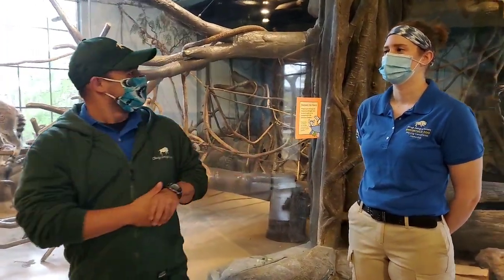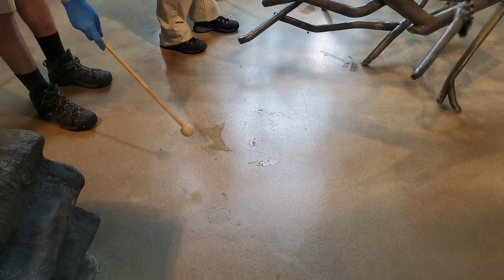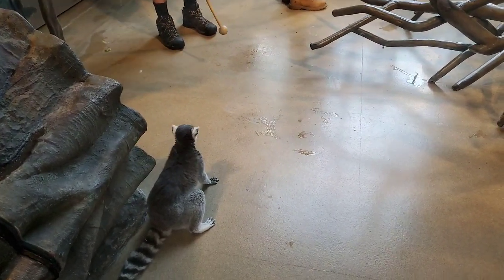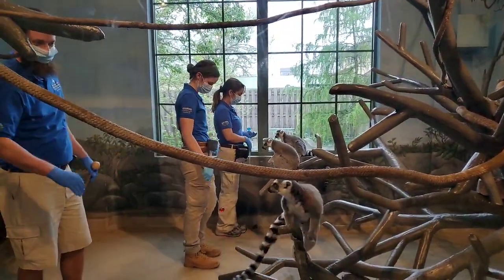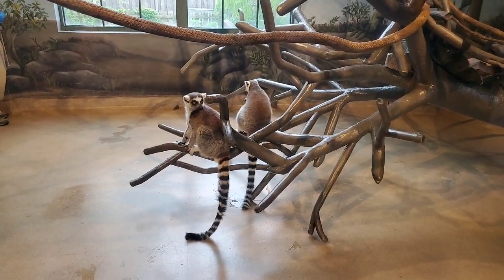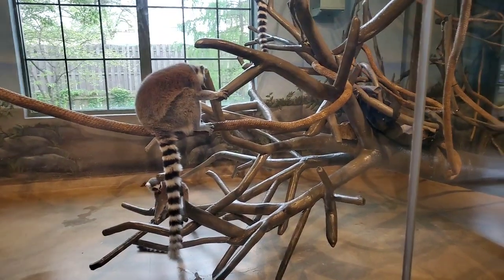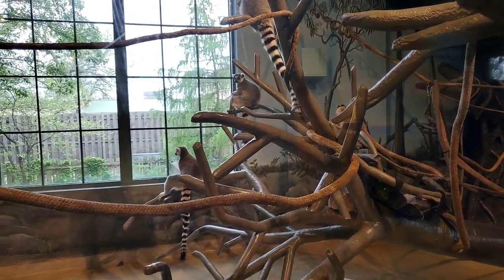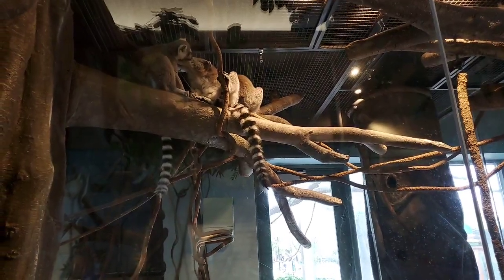Bringing the Zoo to You: Lemur Training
Today we're joining the animal care staff over at the Hamill Family Play Zoo for a lemur training session.